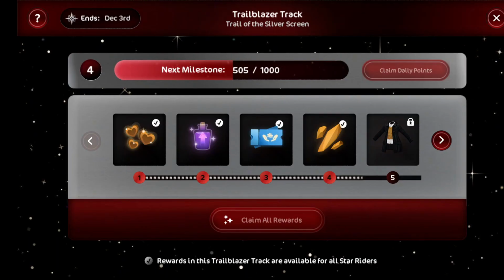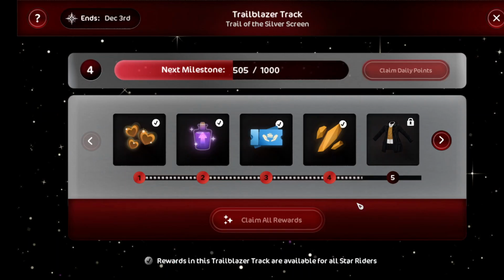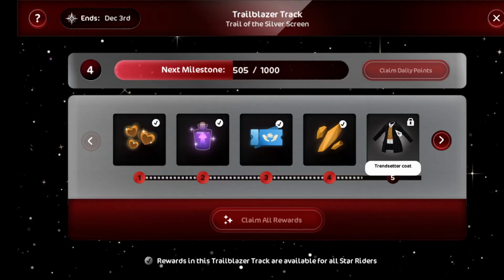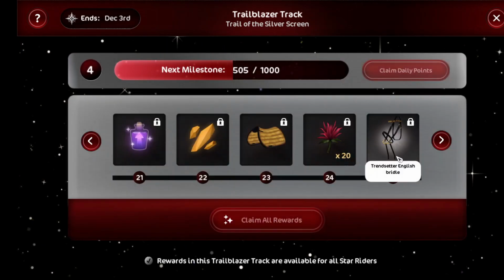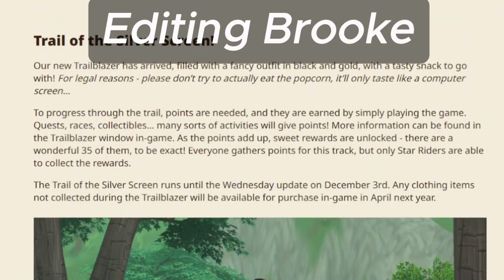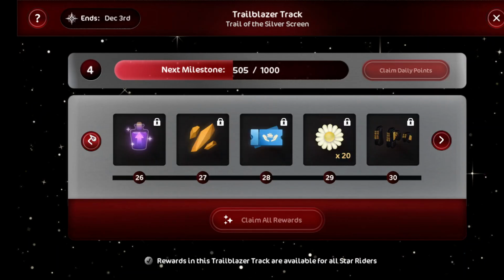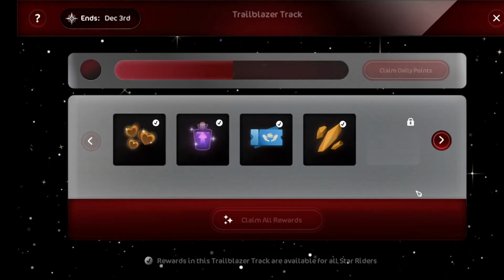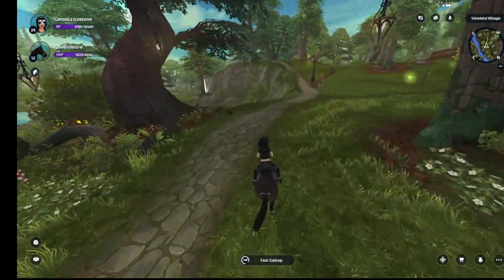My Review On The New Trailblazer In Star Stable Online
| Account Info |
Camelia Icestone
Server : Night Star/Hazy Galaxy
Level : 24

| Channel Art Shoutout |
Current Character (in pfp & intro) : by @savoldstorm_art on instagram